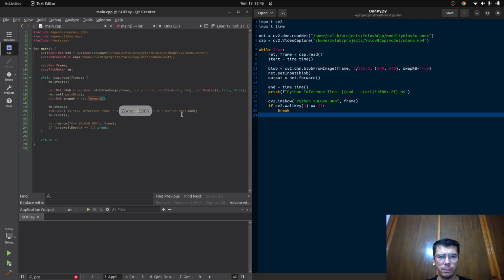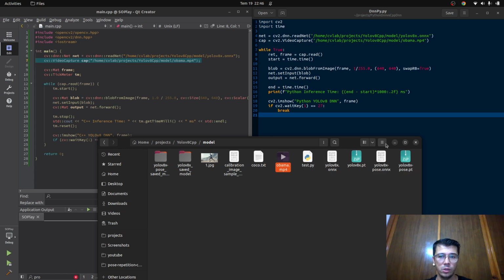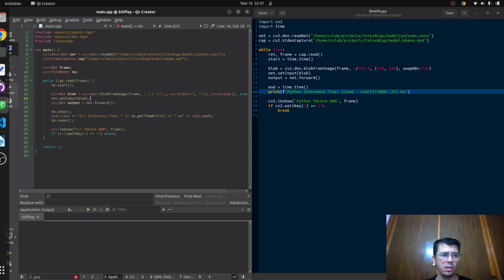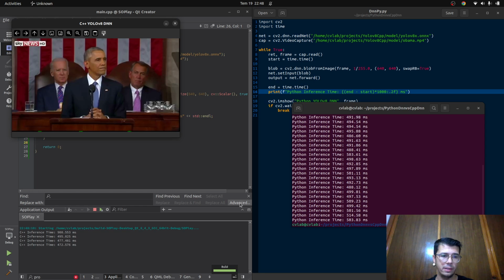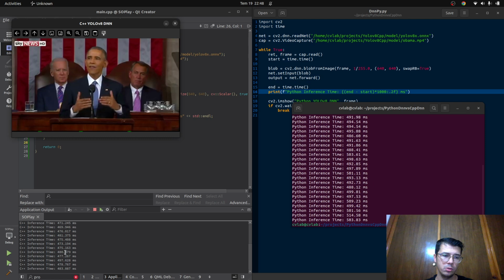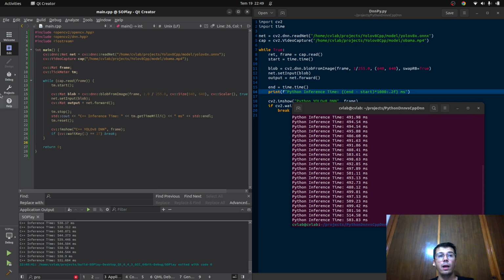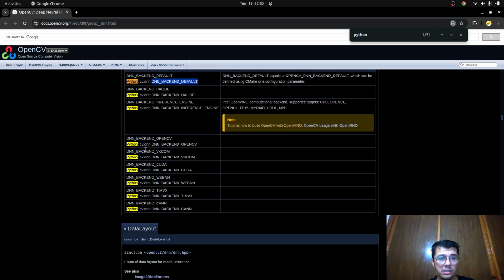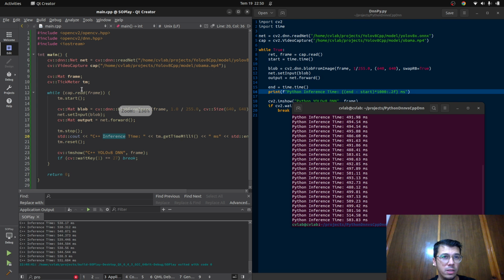Python OpenCV DNN vs C++ OpenCV DNN – Which Is Faster?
In this video, we dive deep into a real-world speed comparison between Python and C++ using OpenCV’s DNN module. Many developers assume that C++ is always faster—but is it true when it comes to deep learning inference with OpenCV?

💻 We run YOLOv8 (ONNX model) side-by-side in both Python and C++ using cv::dnn / cv2.dnn and measure actual inference times with TickMeter.
📈 You’ll be surprised by the results!

👉 Whether you're a computer vision engineer, AI researcher, or just getting started with OpenCV, this benchmark will help you decide which language to use for real-time inference.

0:00 - Introduction
0:56 - Coding Explanation
2:32 - Python Results
3:00 - C++ Results
3:35 - Talking about results & Conclusion